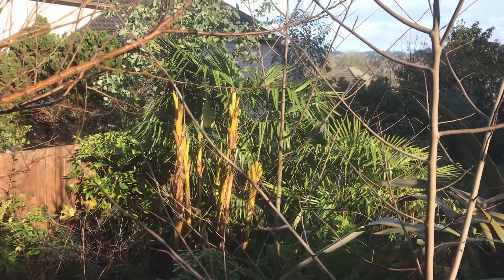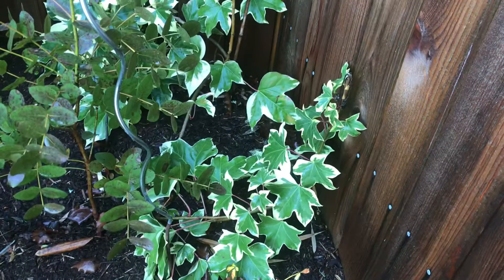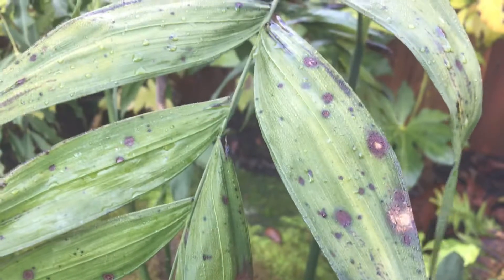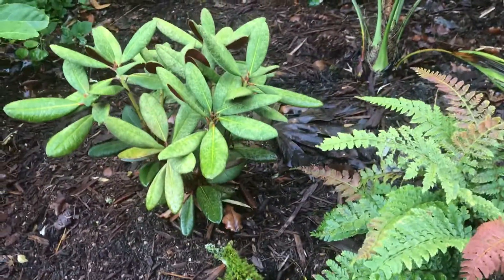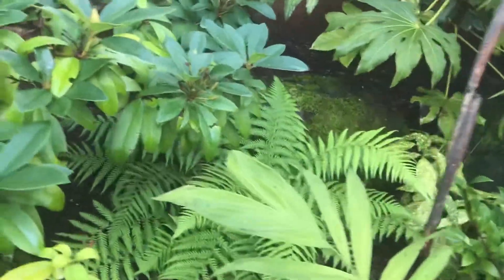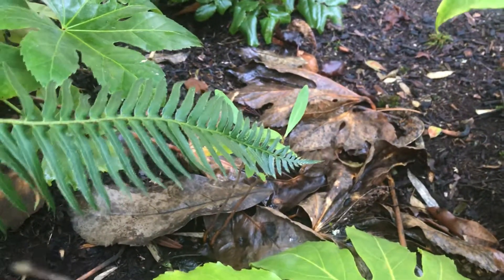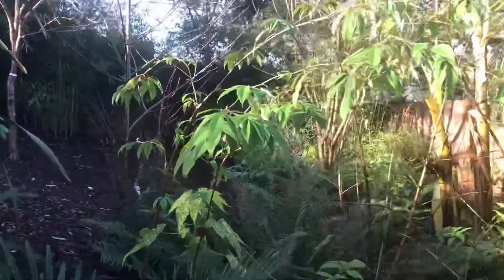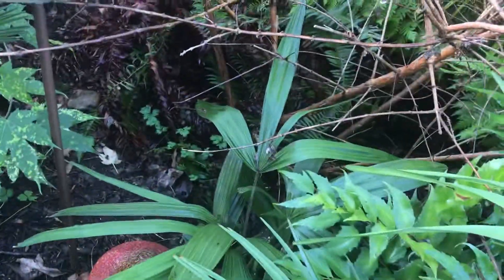Winter 1/2 backyard tour.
Things have been pretty mild so far this year.